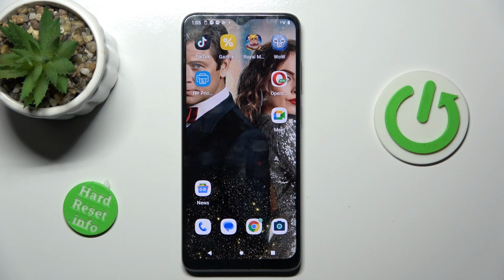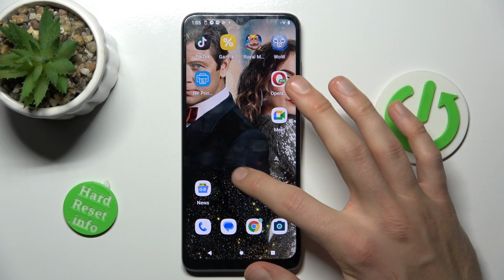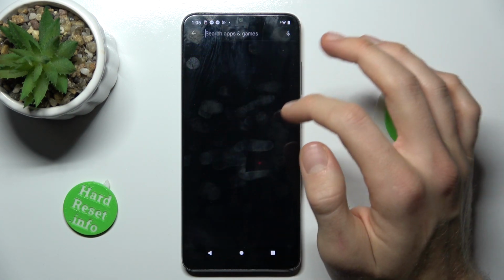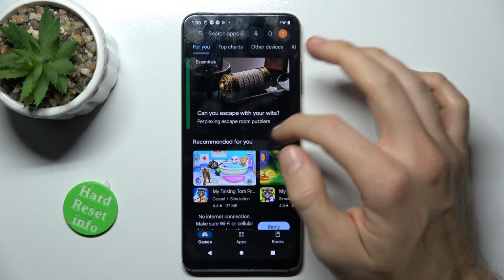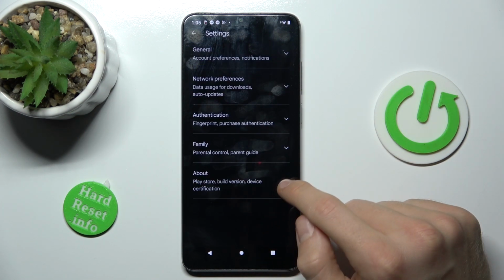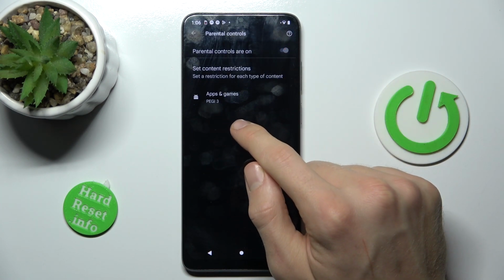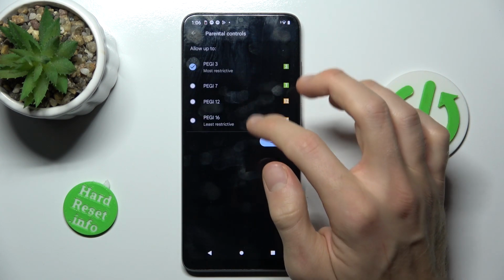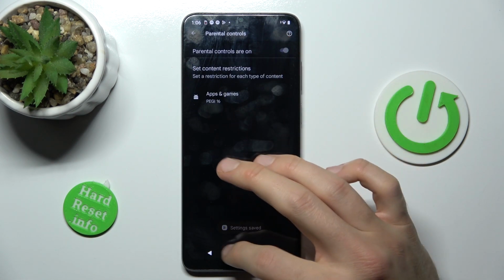Fix Games Not Visible In Google Playstore On MOTOROLA MOTO E22I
Encounter a scenario where games mysteriously vanish from your Google Play Store on the Motorola Moto E22I? Delve into our guide offering practical steps to fix this issue. Learn troubleshooting techniques to ensure your favorite games are easily discoverable, allowing you to enjoy a seamless gaming experience on your Moto E22I.

Why are games not showing in Google Play Store on Motorola Moto E22I?
How to fix missing games in Google Play Store on Moto E22I?
Games disappeared from Google Play Store on Motorola Moto E22I, what to do?
Are there settings affecting game visibility on Moto E22I in the Play Store?
Steps to troubleshoot games not appearing in the Google Play Store on Moto E22I.
How to refresh game listings on Google Play Store for Moto E22I?
Does Moto E22I have specific settings for game visibility in Play Store?
Troubleshooting guide for resolving game visibility issues on Moto E22I.